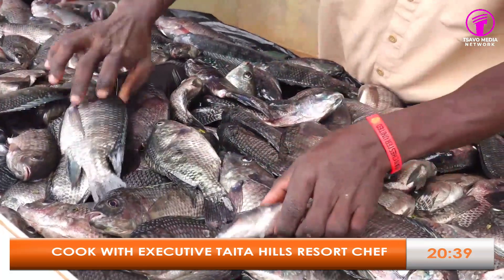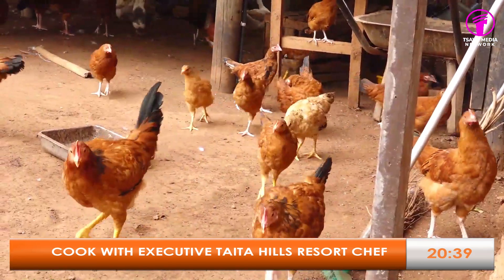Come interact with Taita Hills Resort and Spa Executive Chef as you prepare your delicious food